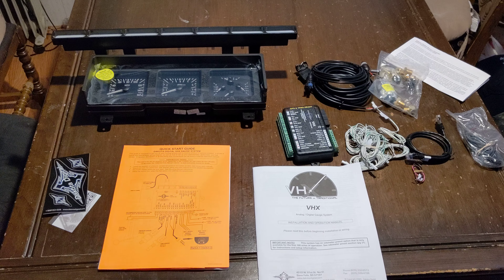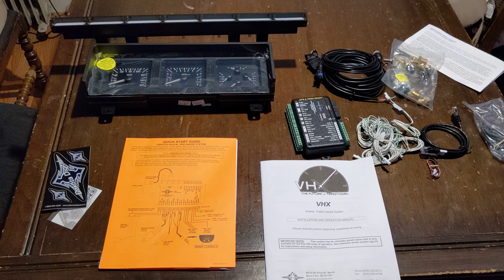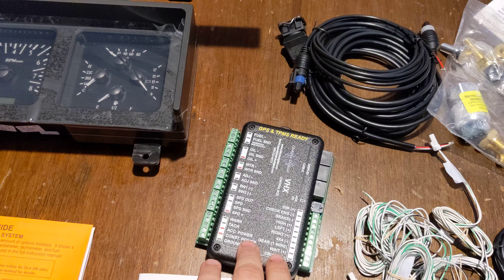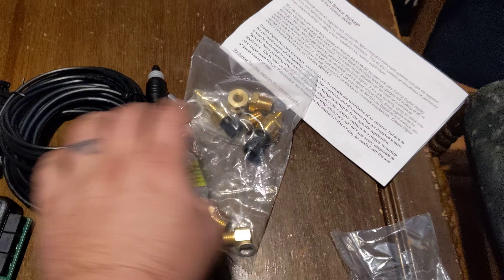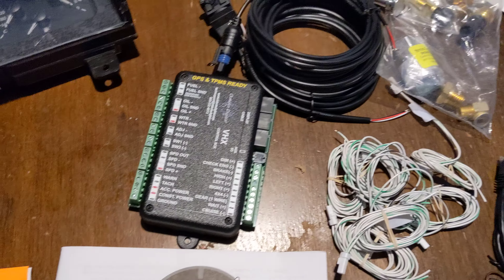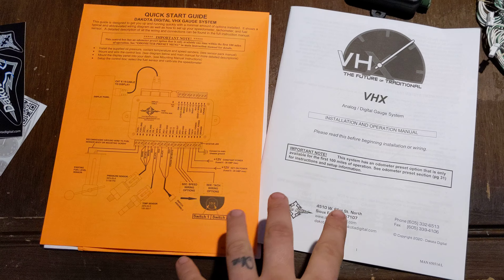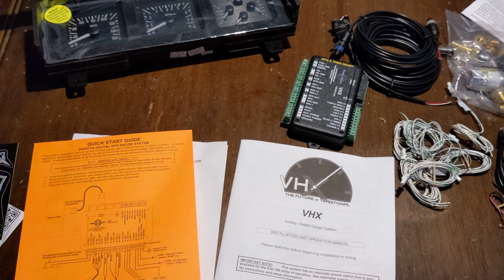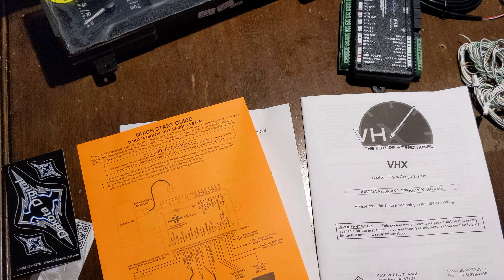80-86 F series Dakota Digital analog guage cluster overview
Just going over the basics of what comes in the box for this guage cluster. I see lots of guys asking about them but very little info out there. I figured I would make a quick video about what's in the box and I will do an install video later.